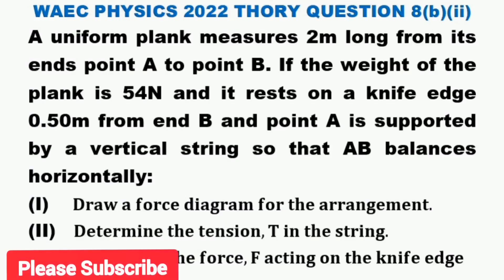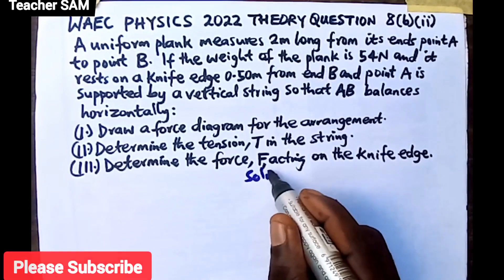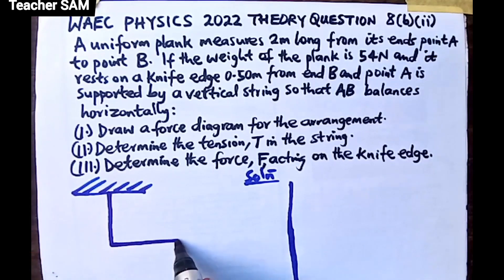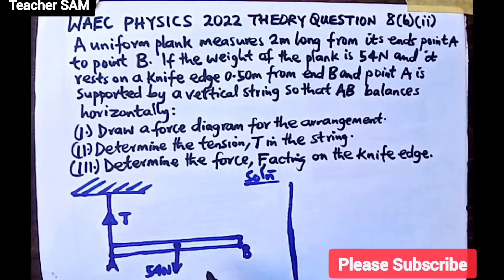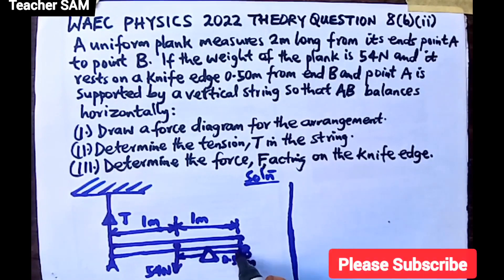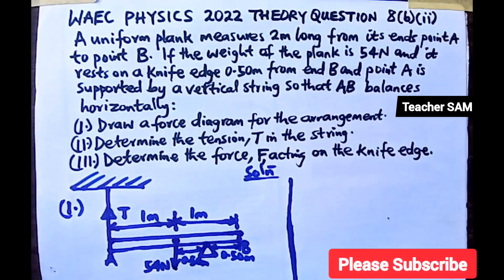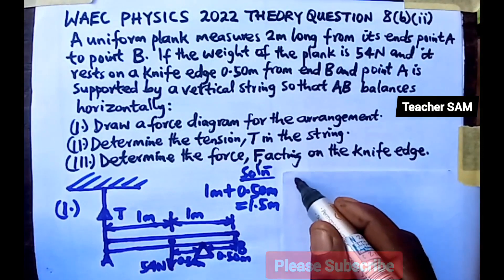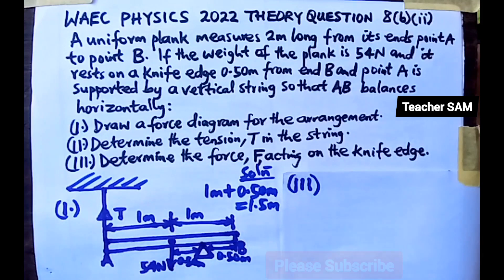WAEC 2023: (Q. 8b ii) | 2022 WAEC Physics Past Question and Answers | Theory | Trending video